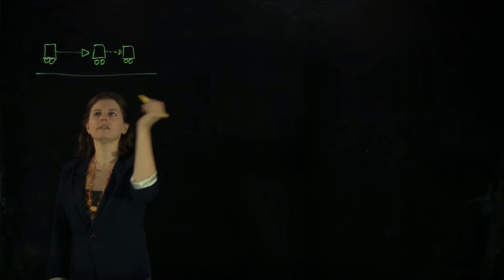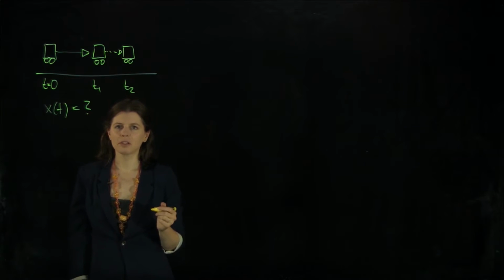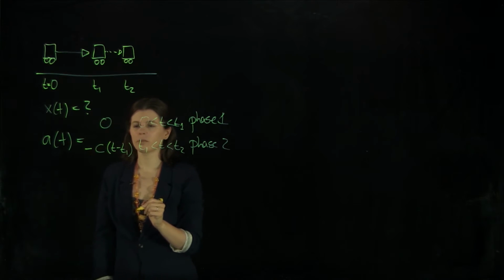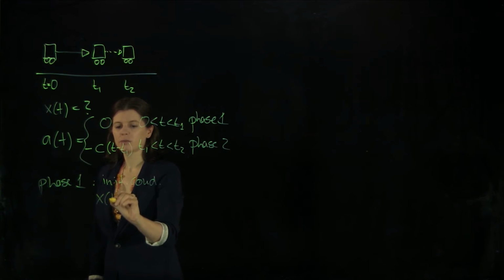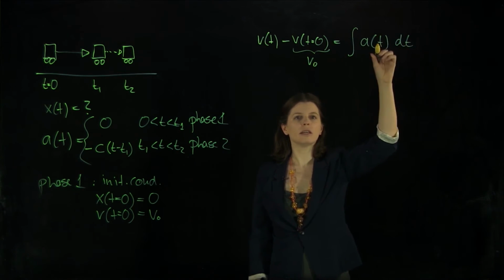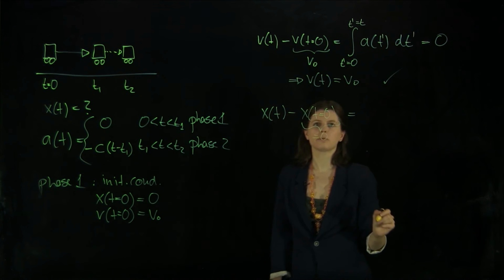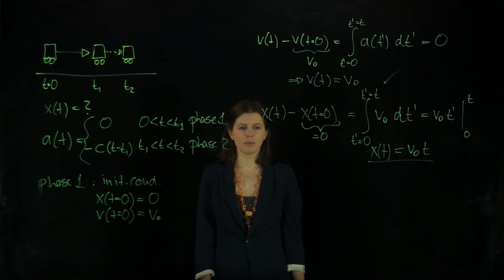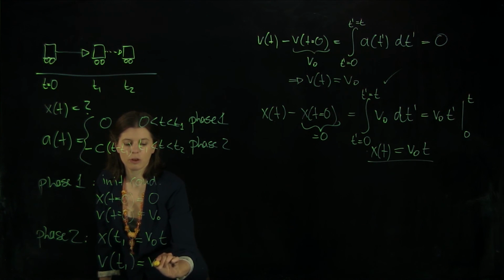P.1.3 Worked Example: Braking Car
Instructor: Prof. Anna Frebel